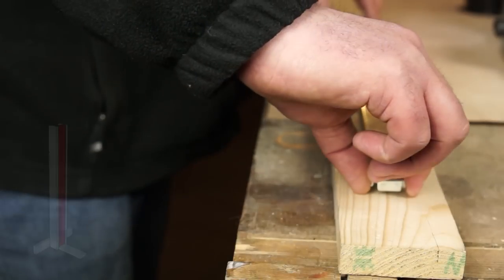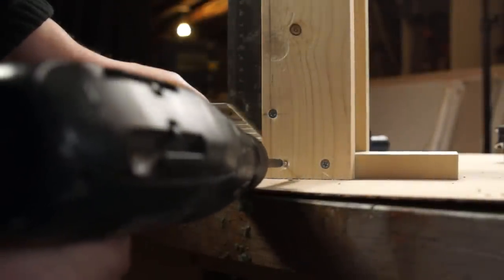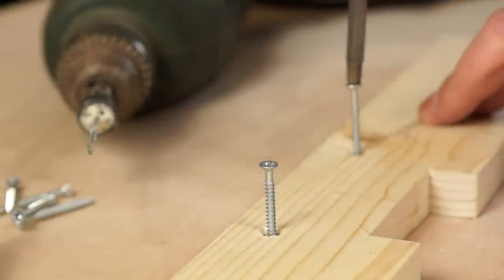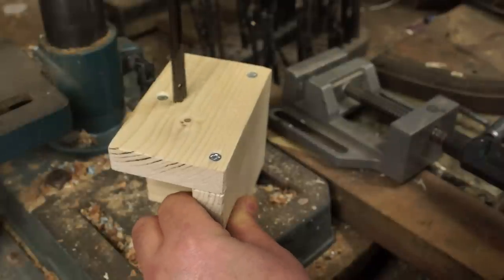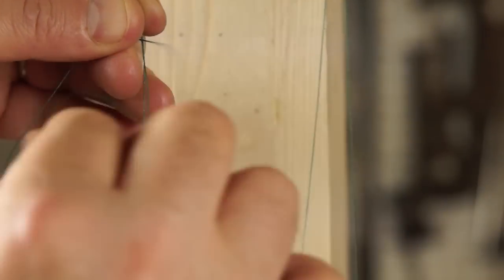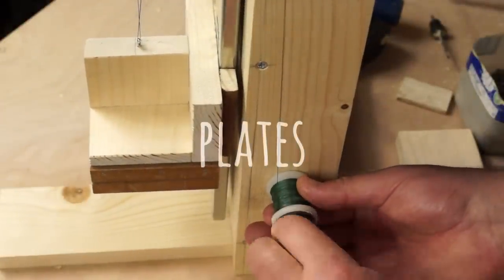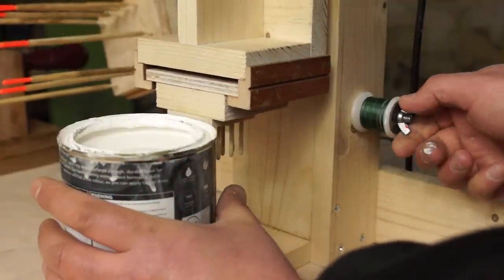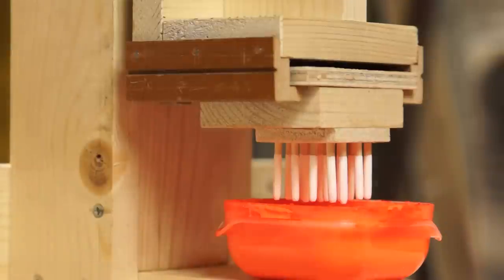Making Reed Fishing Floats (bobbers) on the hand cranked lathe part 2 of 3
This video concentrates on building a float dipping machine for painting and clear-coating the fishing floats,